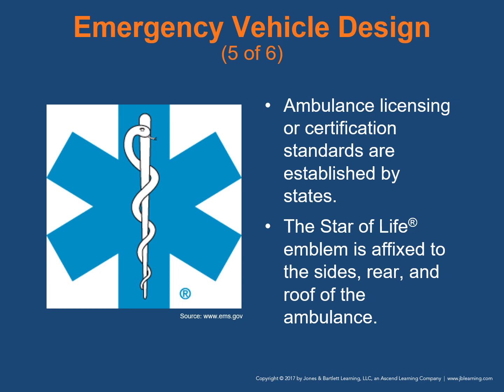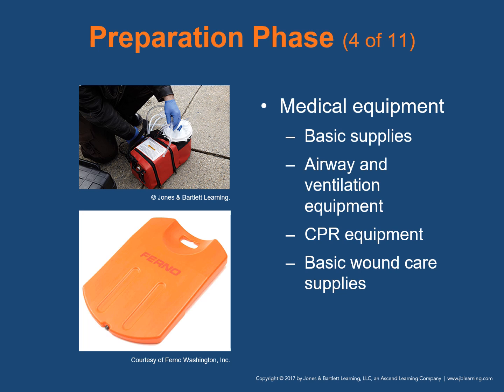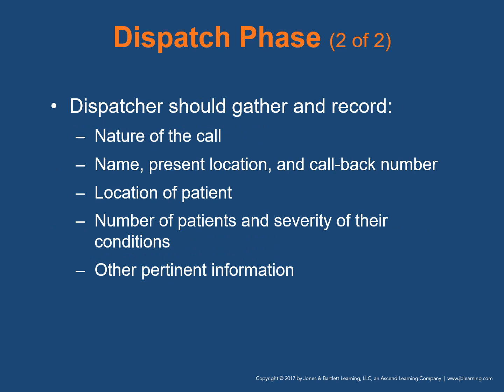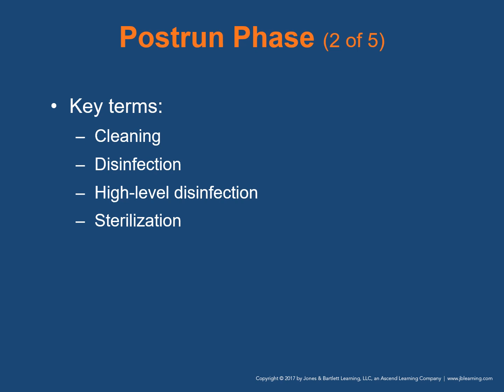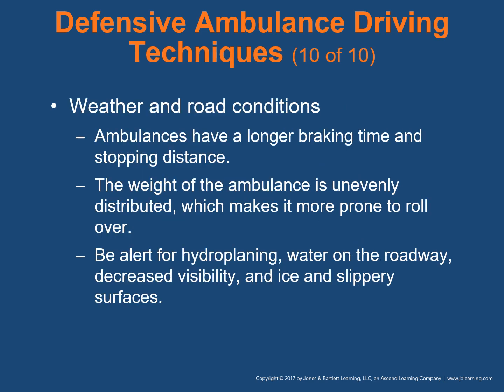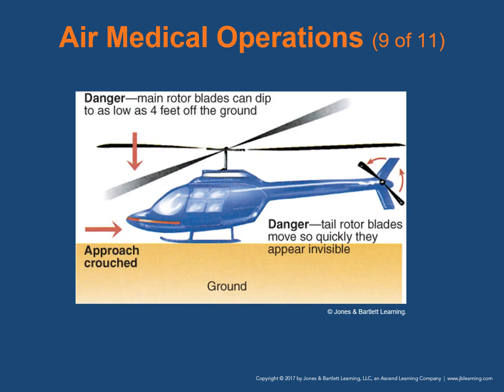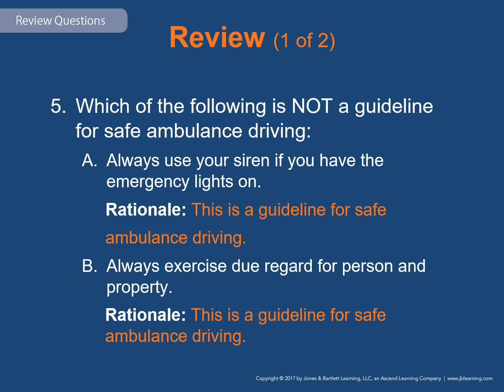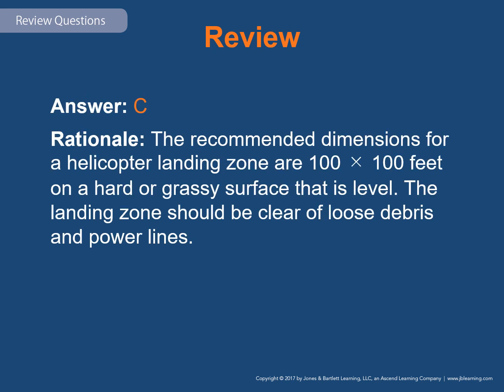Transport Options Lecture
After students complete this lesson and the related course work, they will be able to describe and apply effective preparation for transport, safe emergency vehicle operations, appropriate transport decisions, safe patient transfer techniques, and a responsible approach to patient care during transport. Students will be able to identify the nine phases of a call and describe the EMT’s role in each phase. They will be able to discuss the differences between ground and air medical transport. Furthermore, students will understand the steps necessary to properly clean and disinfect the emergency vehicle and equipment following a call.